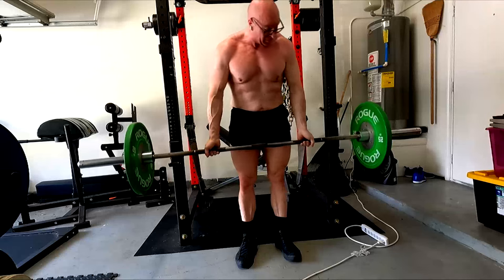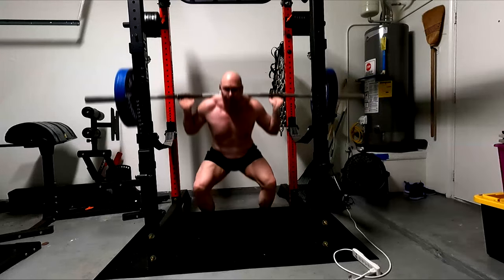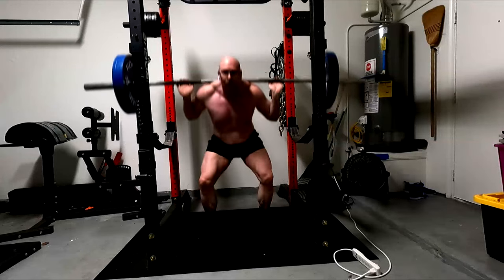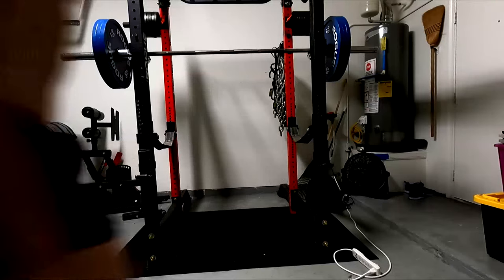Barbell & Bodyweight Movements Will Always Be Our Base Building Exercises!